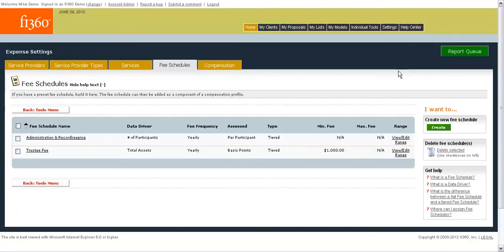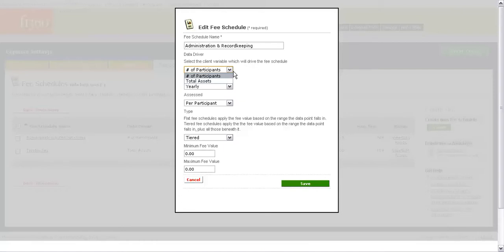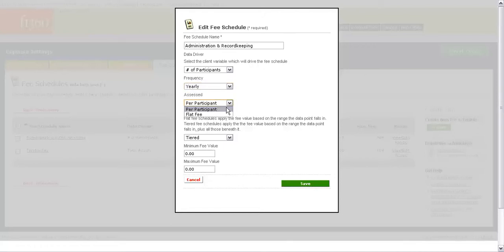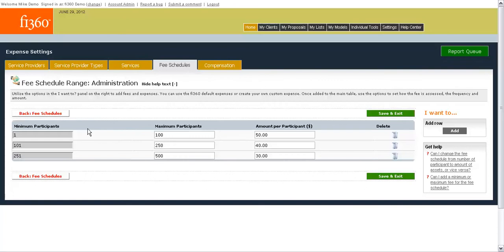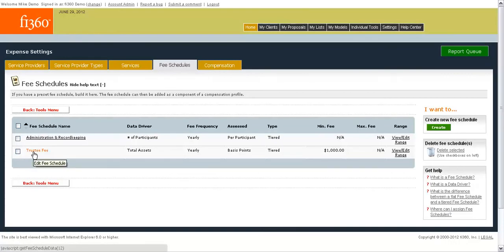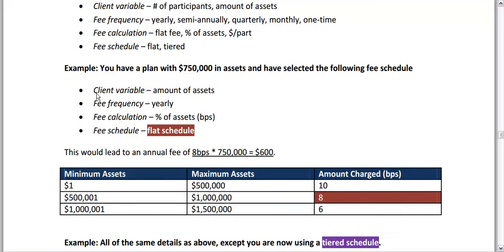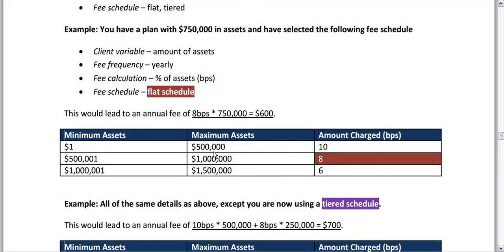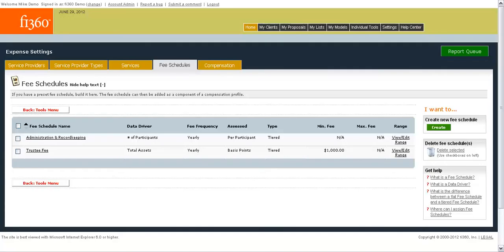fi360 Toolkit: Building fee schedules